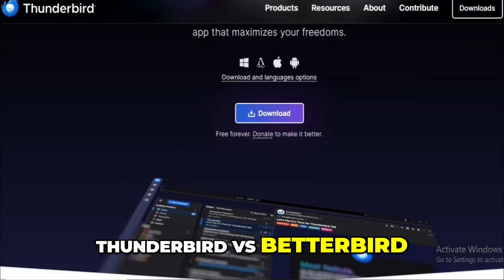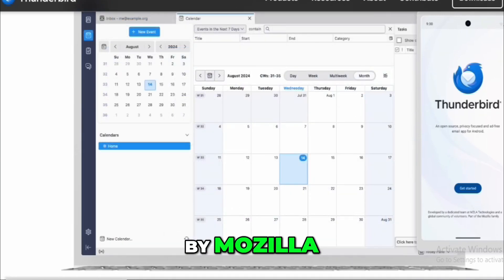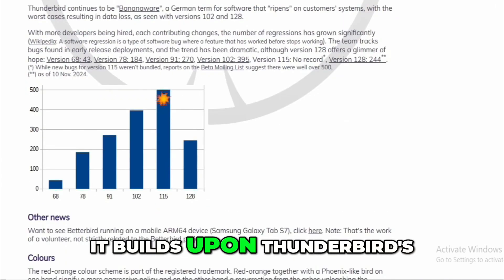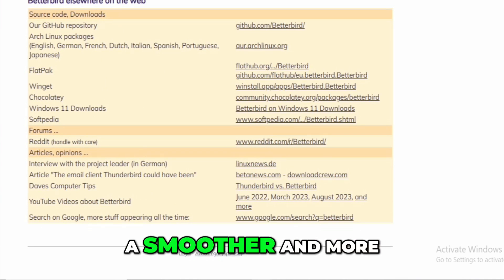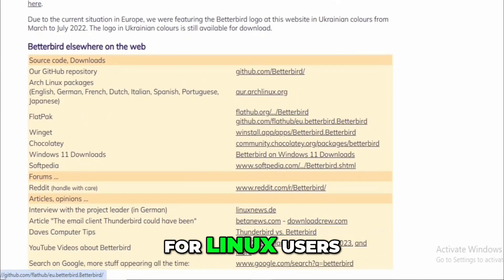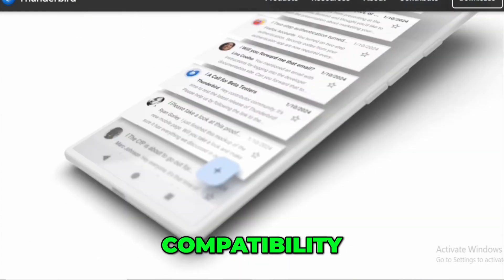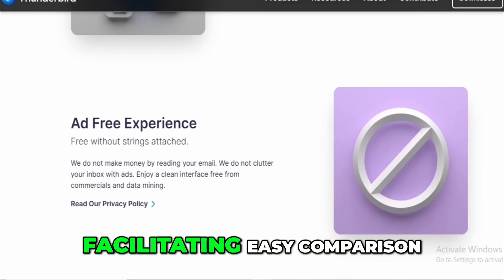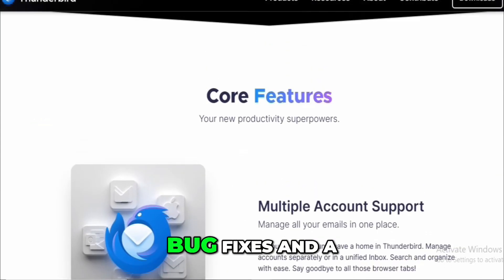Thunderbird vs Betterbird: Which Email Client Software Is Better in 2025?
If you are looking for a video about Thunderbird vs Betterbird here it is!

 In this video, we compare two powerful open-source email clients — Thunderbird and Betterbird — to help you decide which one best suits your needs. If you’re wondering “Is Betterbird better than Thunderbird?” or “What is the best free email client for Windows or Mac?”, you’re in the right place.

We break down features, performance, speed, UI differences, and real-world usability. Learn how Thunderbird email client stacks up against Betterbird email client software, especially in terms of customization, add-ons, encryption, and calendar support.

✅ Topics we cover include:

    Betterbird vs Thunderbird speed and performance

    Thunderbird vs Betterbird feature comparison

    Which email client is more secure in 2025?

    Best email client for Linux, Mac, and Windows

    Why Betterbird is a faster version of Thunderbird

Whether you’re switching email clients or just exploring the best free alternatives to Outlook or Apple Mail, this video has you covered.